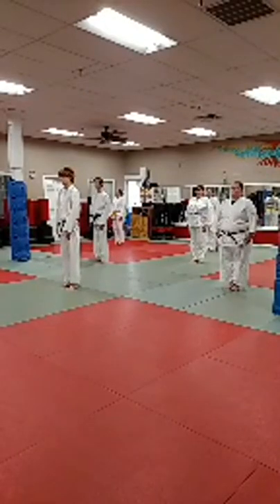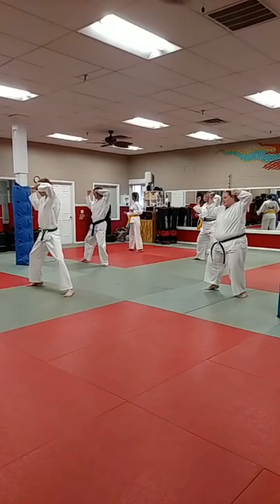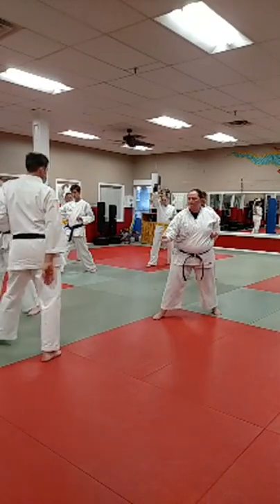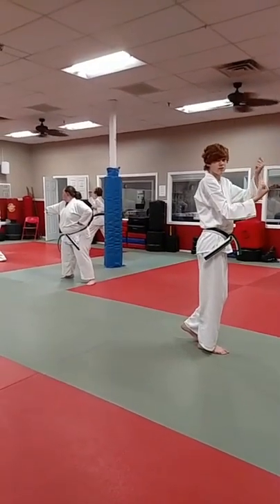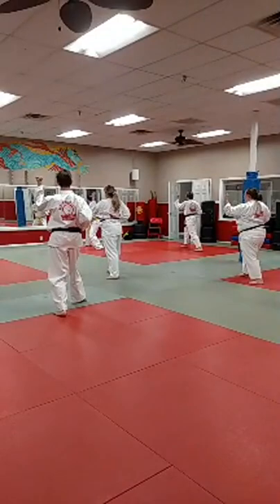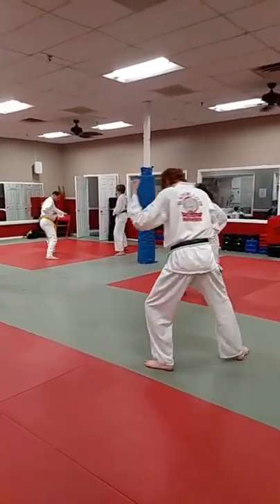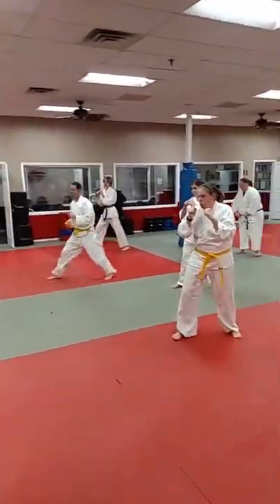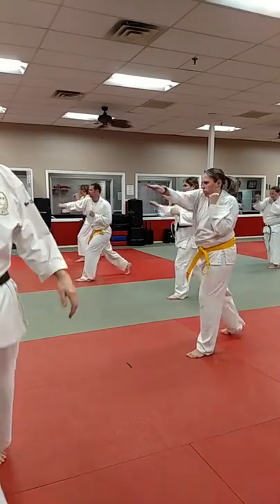Intermediate Class with Mr. Holt, Monday, 2/8/2021.